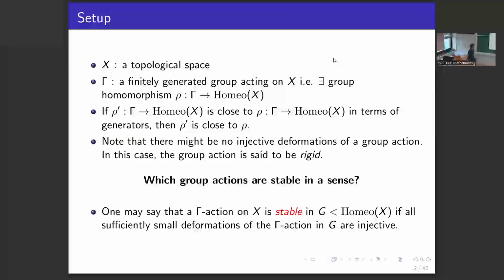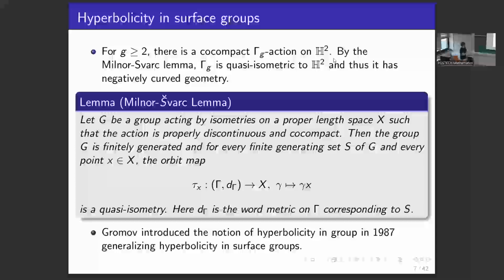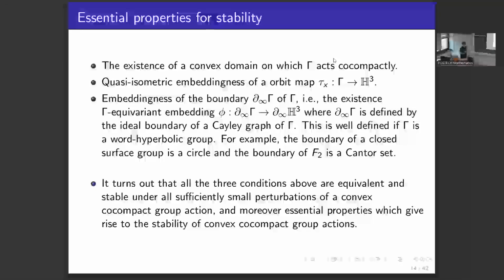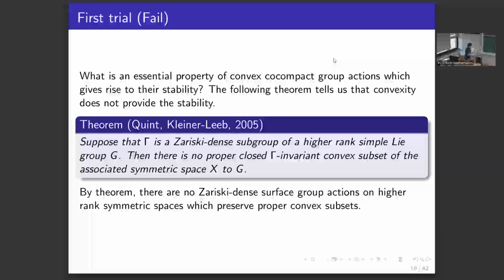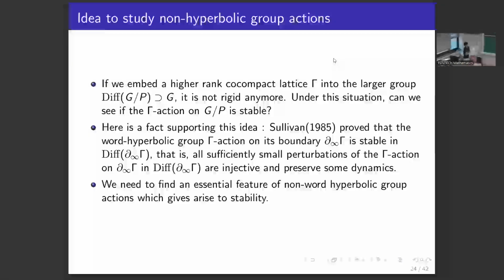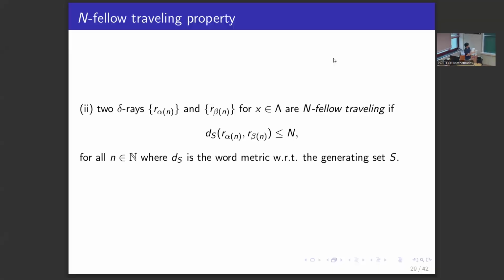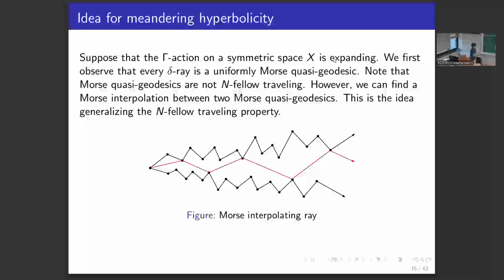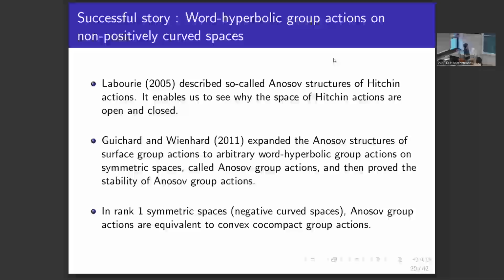[Colloquium] Structural stability of CAT(O) group actions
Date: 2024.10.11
Speaker: Sungwoon Kim (Jeju National University)
Title: Structural stability of CAT(O) group actions